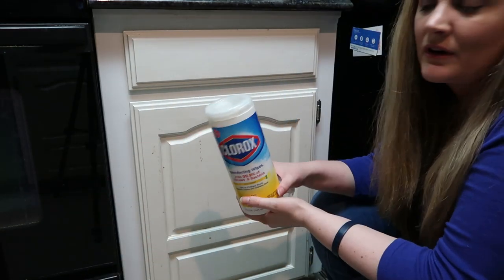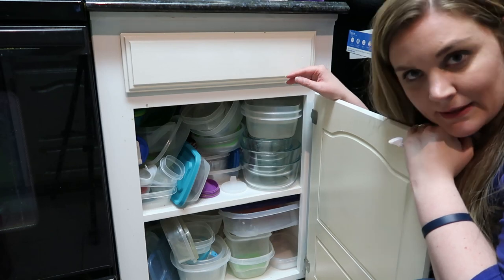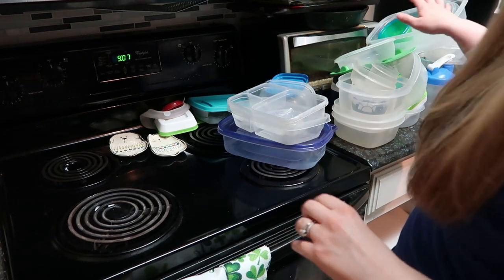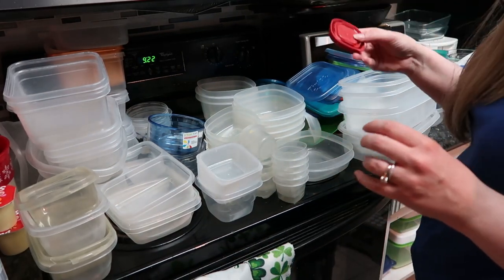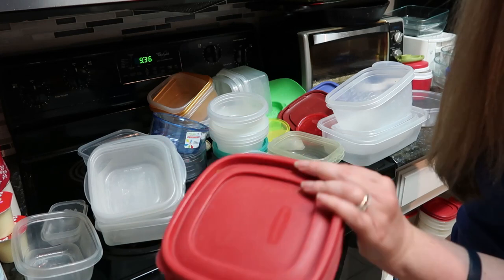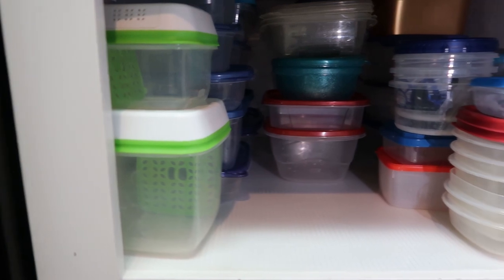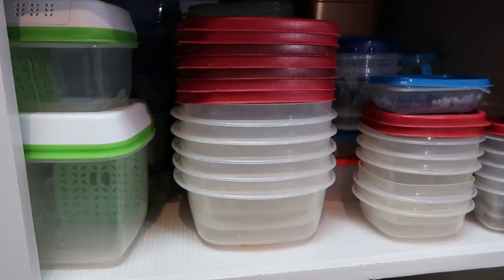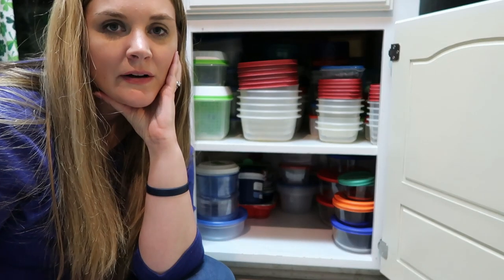Cleaning, Decluttering and Organizing My Tupperware Food Storage Containers Cabinet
I have a lot of food storage containers that I keep in one cabinet and their lids are in a completely different drawer in the kitchen so you can say that they are taking up a lot of room and they are a total mess.  They just get thrown into the cabinet and I always have a hard time finding a top that matches.  I had enough and decided to clean, declutter and organize this cabinet.